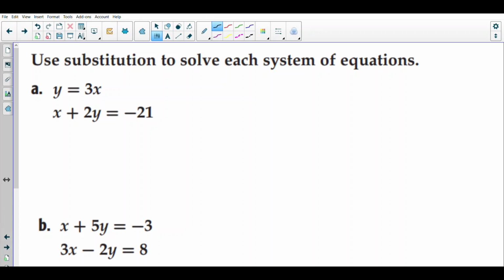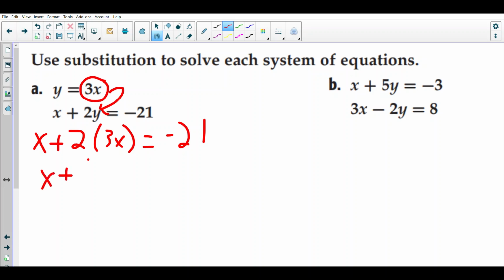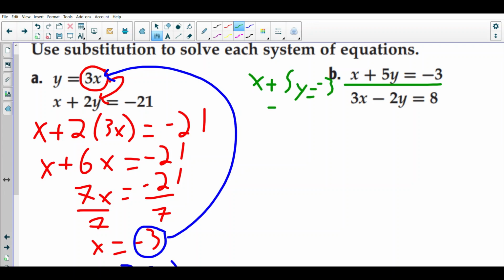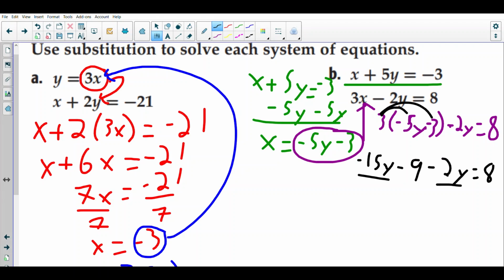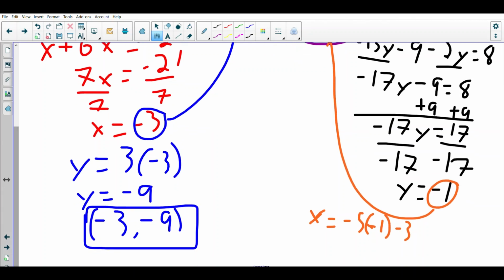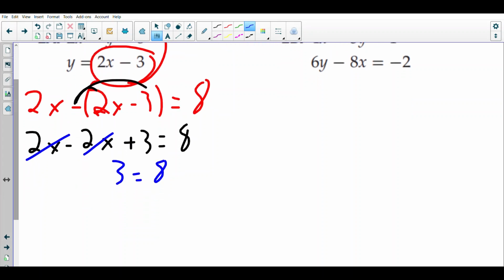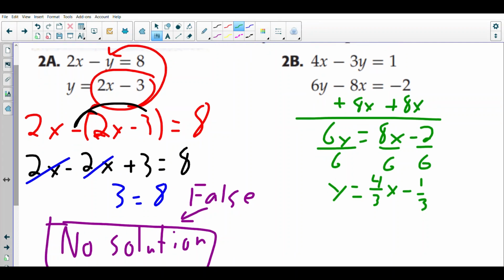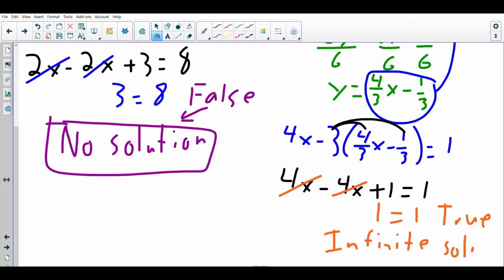Sect 5.2 - Substitution